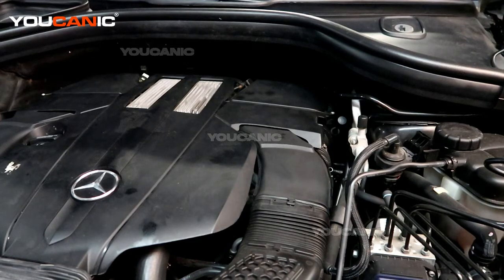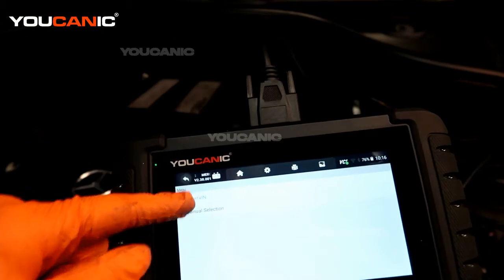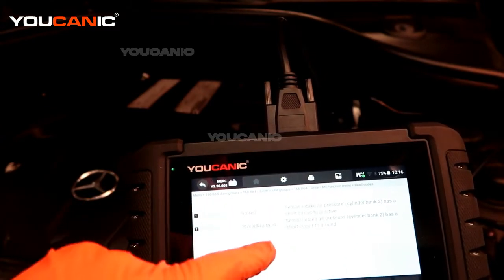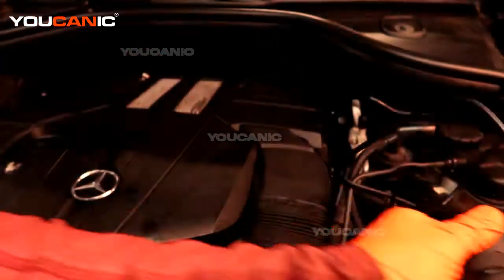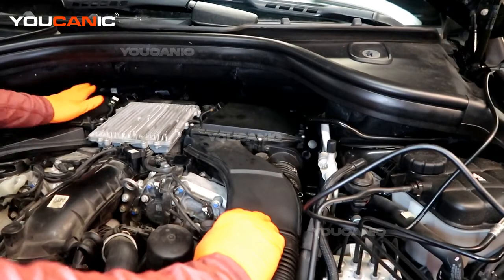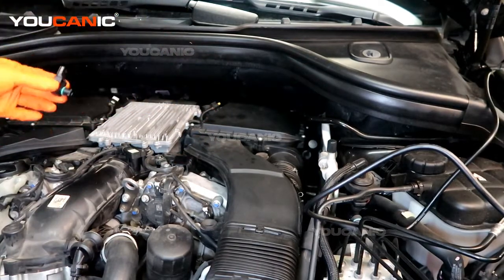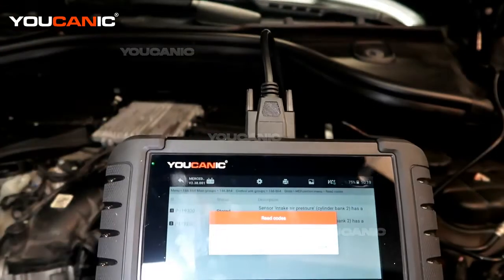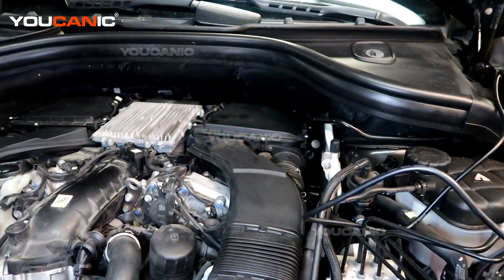Mercedes-Benz P1193 - Sensor Intake Air Pressure (Cylinder Bank 2) Has a Short Circuit to positive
This video provides a comprehensive guide on troubleshooting and fixing the P1193 code related to the sensor intake air pressure cylinder bank 2 short circuit to a positive issue in a Mercedes-Benz. The video takes viewers through each process step, including the required tools, how to diagnose the issue, and the steps to fix the problem. The step-by-step instructions and clear visuals make it easy for viewers to follow along and identify and fix the issue with their car's sensor system. The video is suitable for experienced and novice mechanics, as it provides valuable insights into the workings of the sensor system and the use of diagnostic tools. It is an excellent resource for Mercedes-Benz owners who want to save money on repairs by identifying and fixing the problem themselves.

P1193 Code - Electronic Throttle System Limp Home - Low RPM

The vehicle in this video is equipped with a 3.0 L M276 V6 twin-turbo (petrol) engine.
This video may apply to models such as GL350 BlueTech, GLS350d, GL450, GLS450, GL550, GLS550, GL63, and GLS63 AMG.